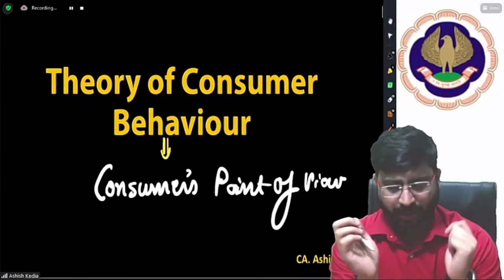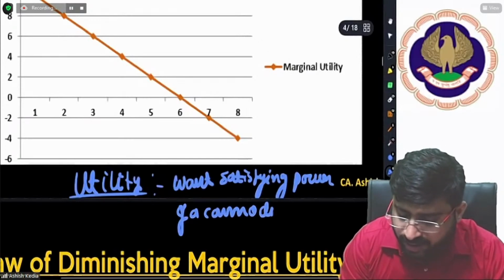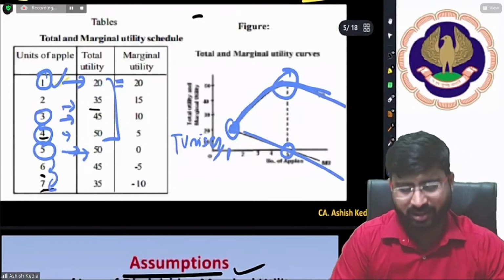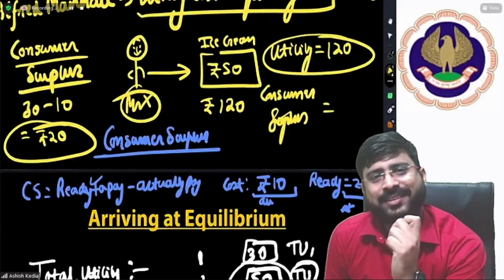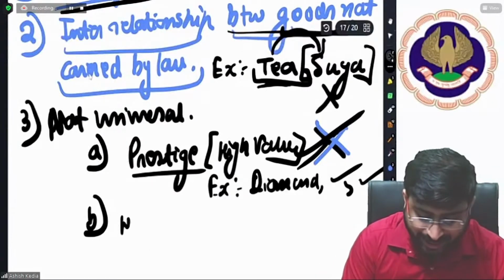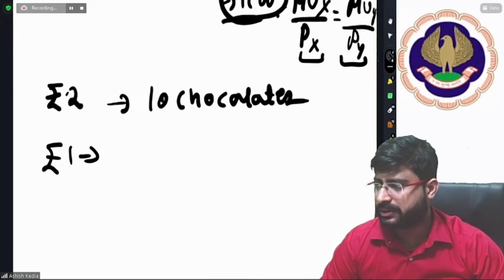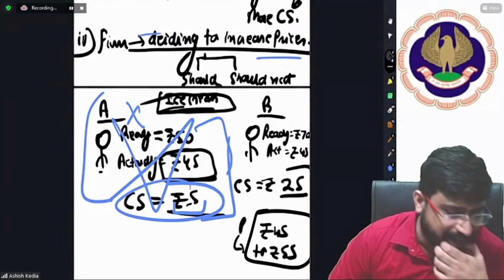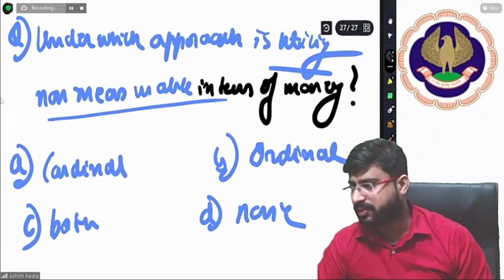Foundation Paper 4: Part-I:BE | Topic: Ch-2: Unit 2- Theory of Consumer...| Session 2 | 06 Feb, 2023